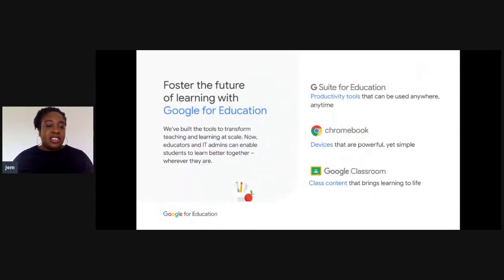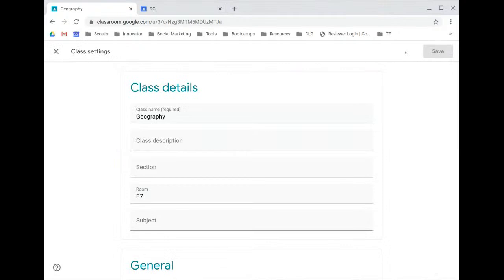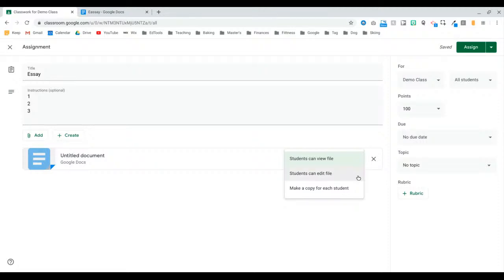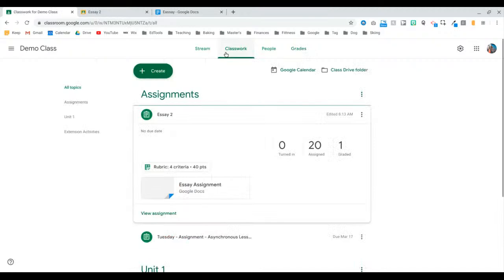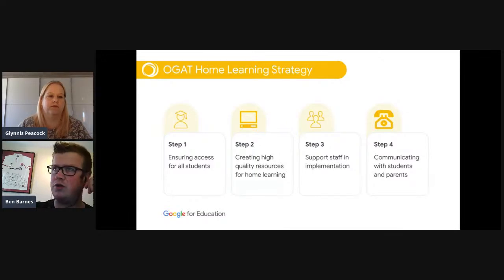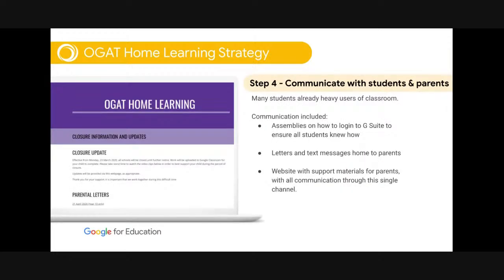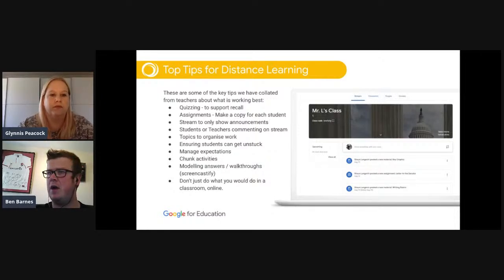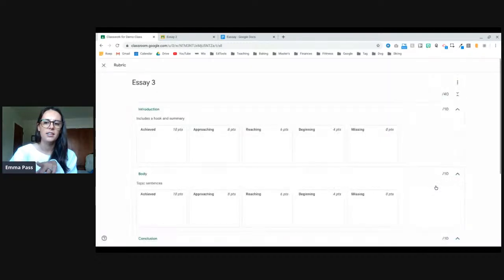Google Classroom: Communicate and engage with students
Join this webinar to find out how you can use Google Classroom to set assignments, encourage collaboration, and support communication with students when teaching from home.